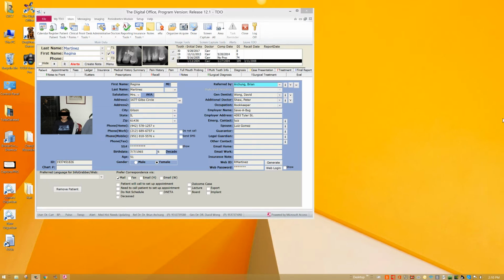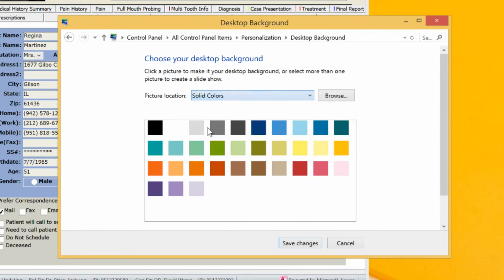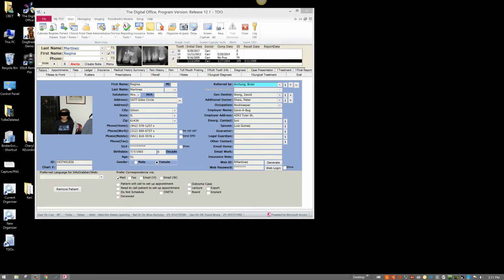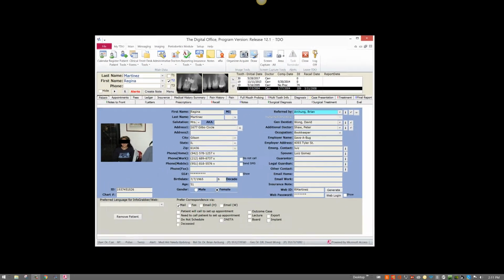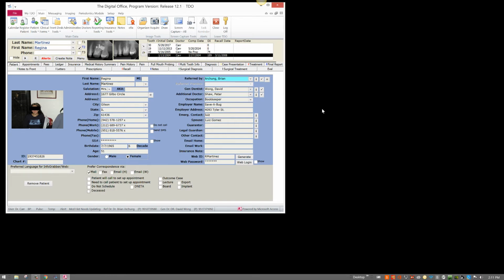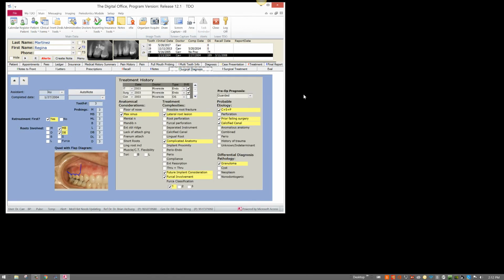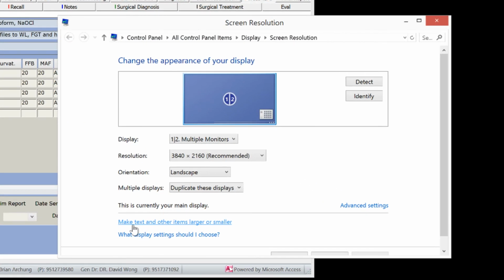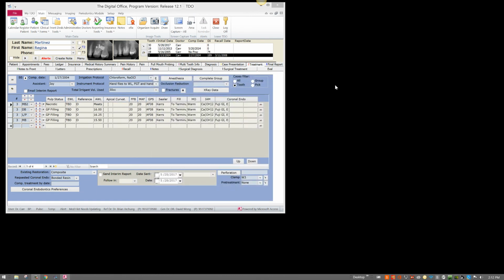Configuring Desktop and Font size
Endodontic software, TDO